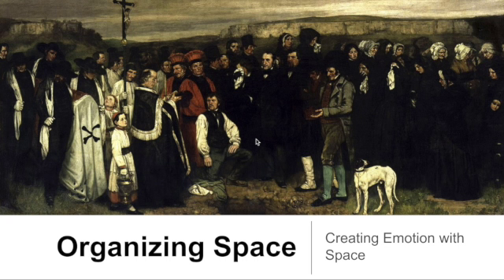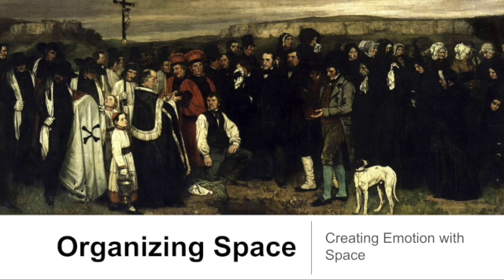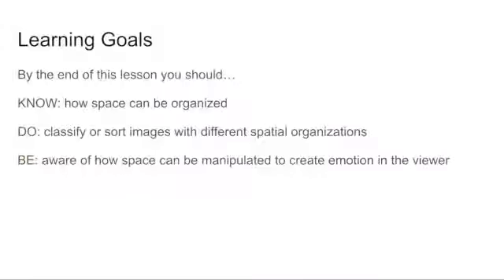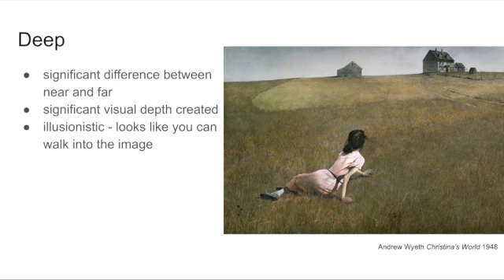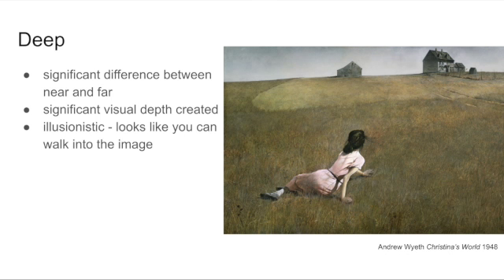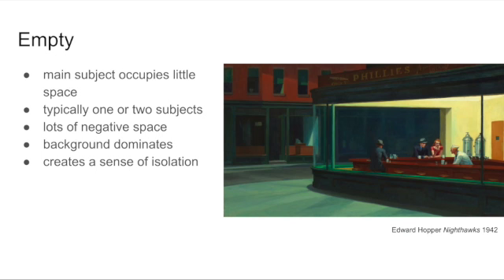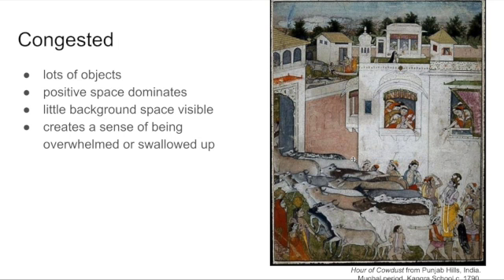P&E - Space (Organize Space)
This video is about P&E - Space (Organize Space)